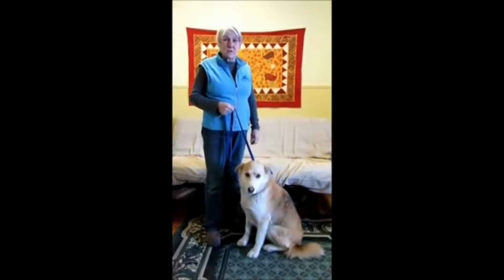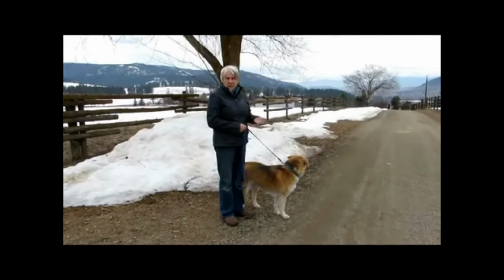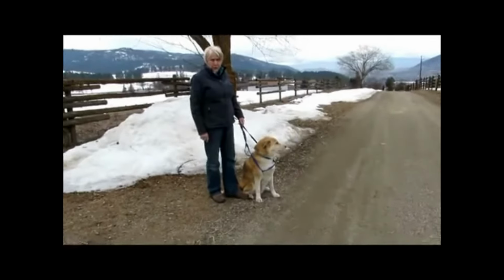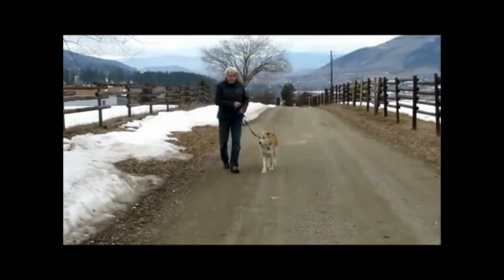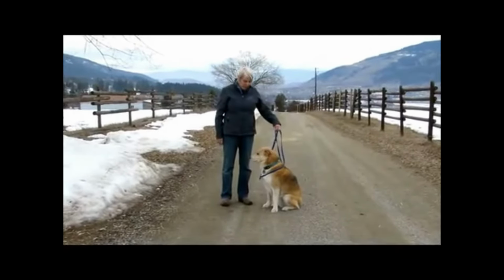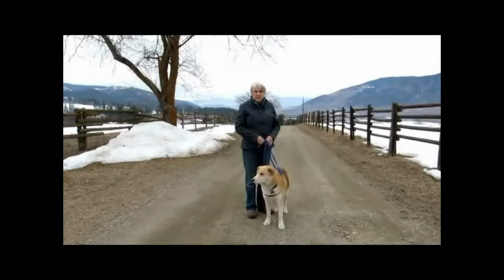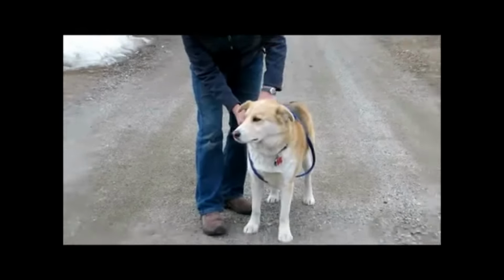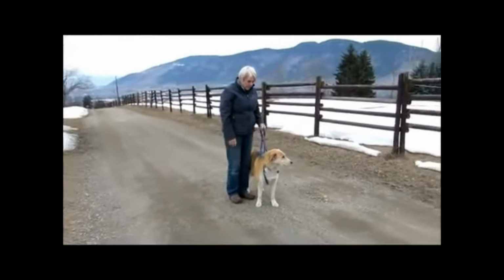Tellington TTouch Balance Leash for Dogs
Do you ever find your dog struggling at end of the leash?  Is sitting in the vet waiting room a strain?  Or do you ever find yourself needing to contain your dog calmly?   Then try this simple yet effective technique!

This is a must learn technique that can be used anytime a dog is straining on the collar or you need to help them sit and wait with you without force.  By simply dropping the leash around the chest, you can help dogs stay in better balance physically so they can remain more calm and focused.

The TTouch Balance Leash is so easy and makes life easier for dogs AND their handlers.